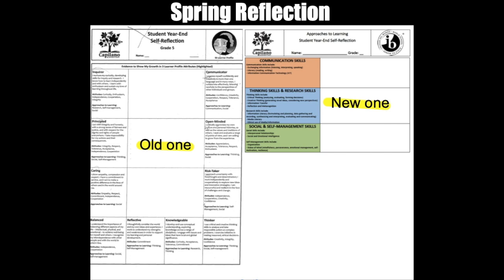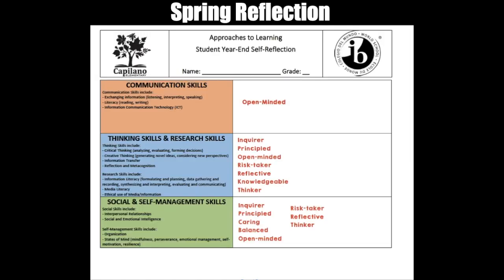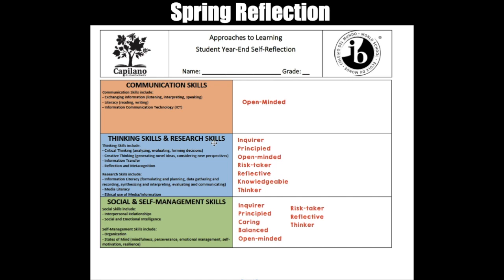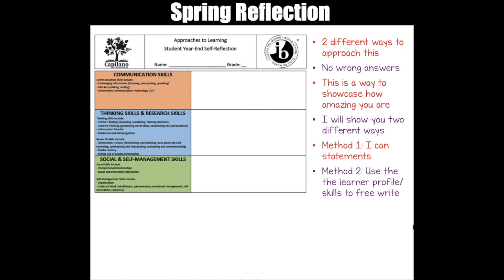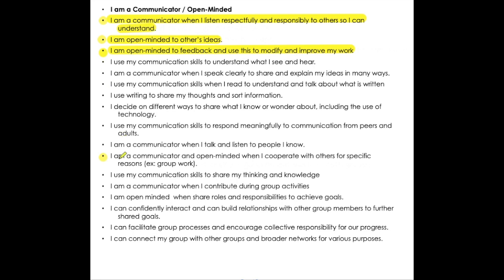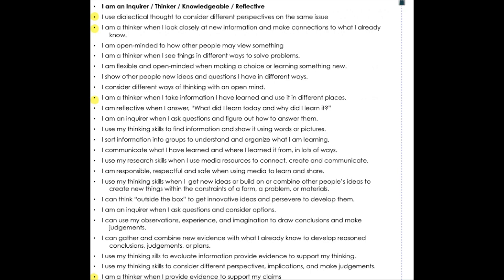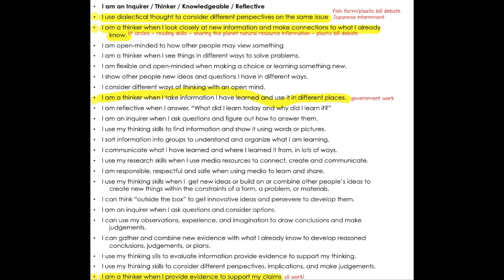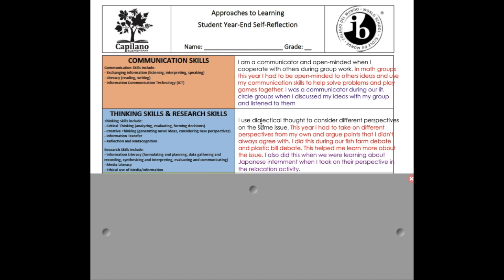Spring Reflection Part 1